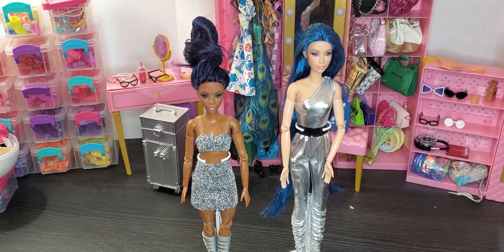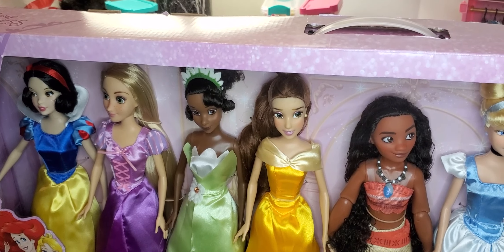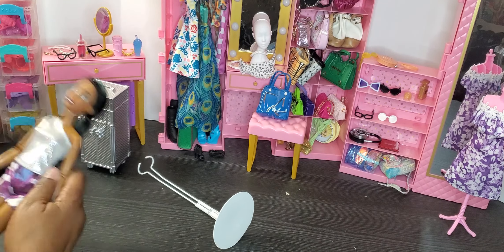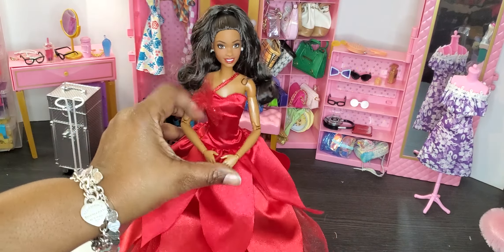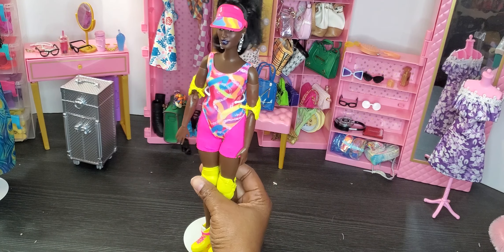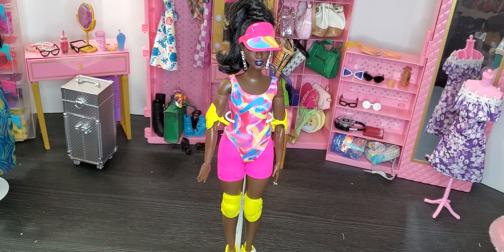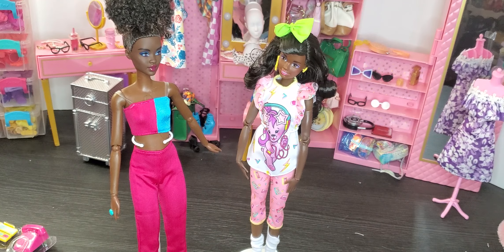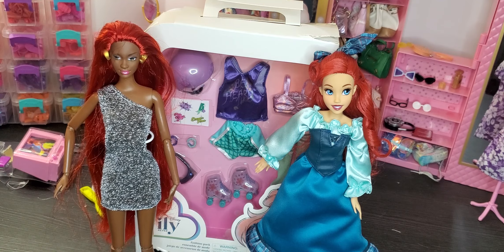Giving my dolls MADE TO MOVE Bodies!!!Christine Barbie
Kiki here!!

Today we will be unboxing and giving  a new made to move body to my  Barbie doll from the Barbie Movie and so much more!!.